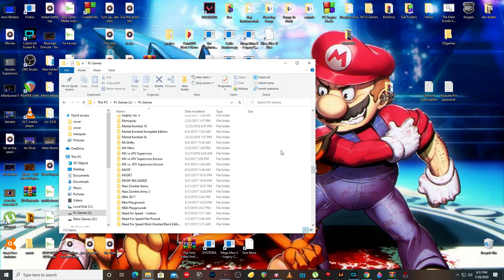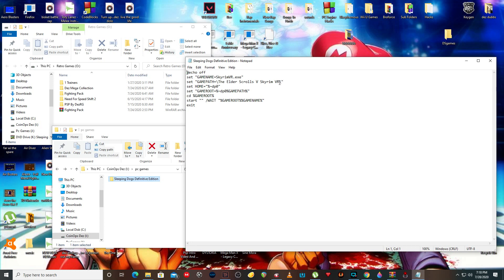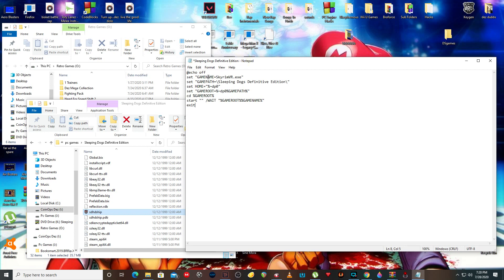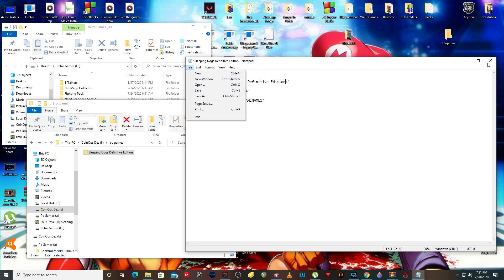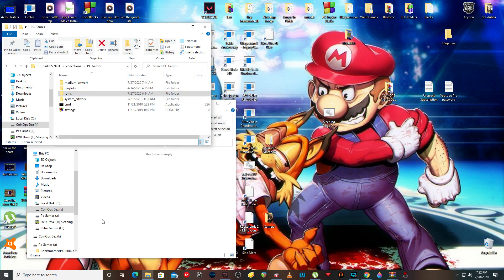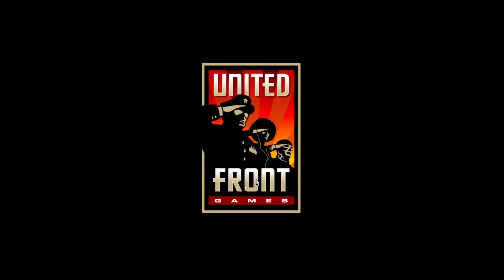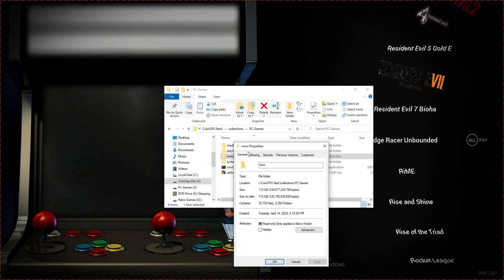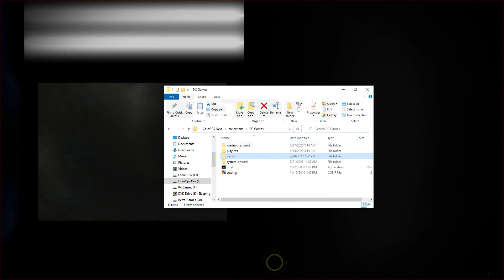Coinops Next.. puting pc games in the system by editing batch file DezRG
Getting a pc game to work in coinops